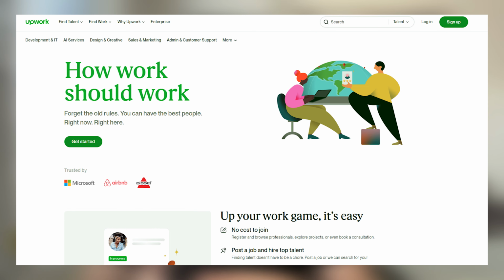The A Player Hiring Process - How To Hire A-Players!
In today's video, I'm going to explain to you how you can make your hiring process as easy and as smooth as possible.